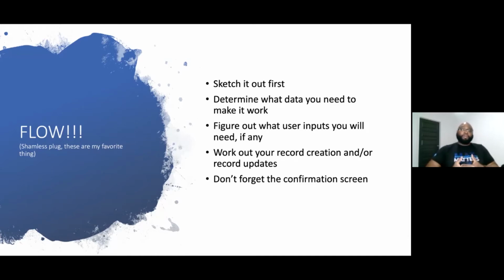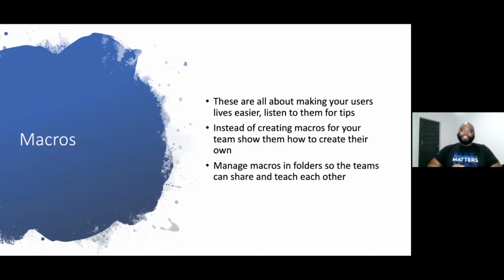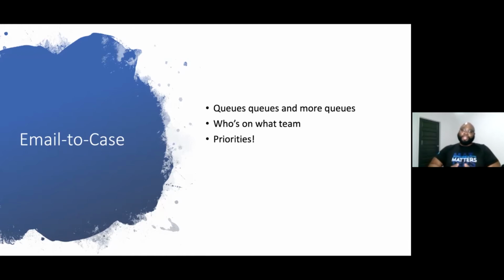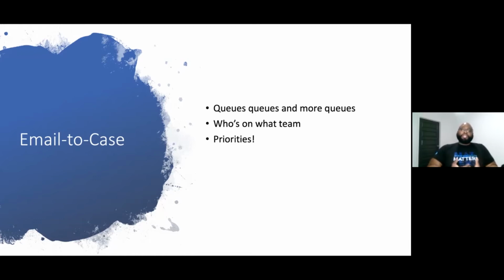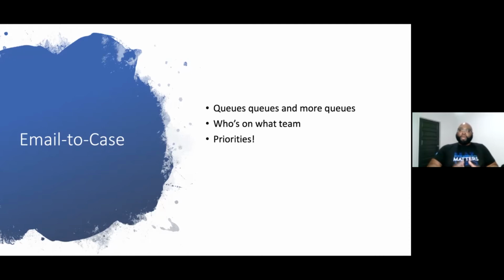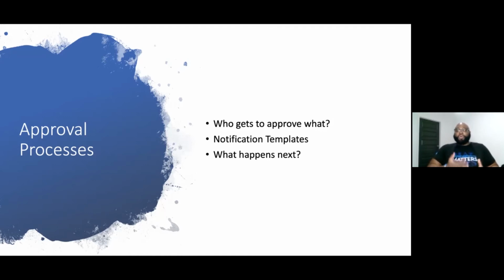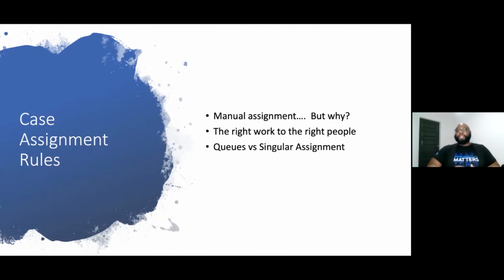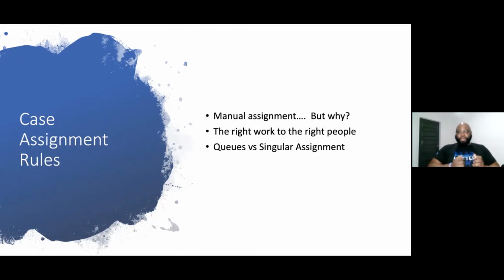Salesforce Process Automation Tools [Top 5] with Aaron McGriff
Automating regular business processes in your Salesforce instance is SO important!  In this video, Aaron McGriff will explore: Flows, Macros, Email-to-Case, Approval Processes, and Case Assignment Rules.

📒 SHOW NOTES
100DaysofTrailhead.com - Learn Salesforce | Learn Tech | Get Inspired | Have fun | Invest in YOURSELF

🔥 RESOURCES:
Links in the video + bonus:

✏️ QUESTIONS:
What is your favorite type of process automation?

📚 RESOURCES FOR YOUR SALESFORCE JOURNEY
Practical Salesforce Development Without Code
Salesforce CRM - The Definitive Admin Handbook: Build, configure & customize Salesforce CRM and mobile solutions, 5th Edition
How to Write the Perfect Resume: Stand Out, Land Interviews, & Get the Job You Want